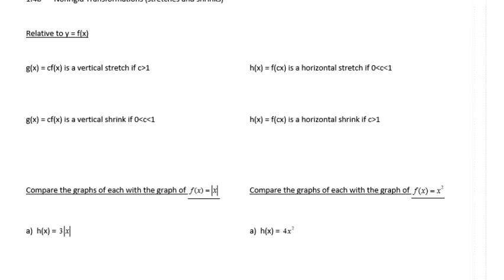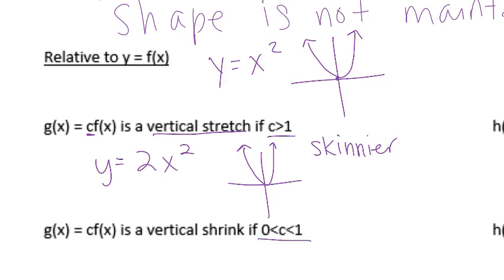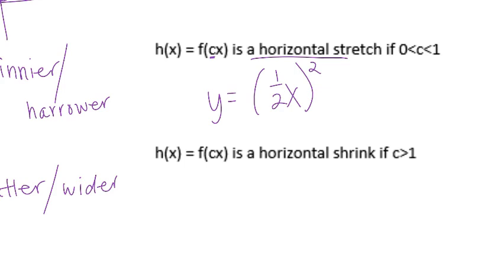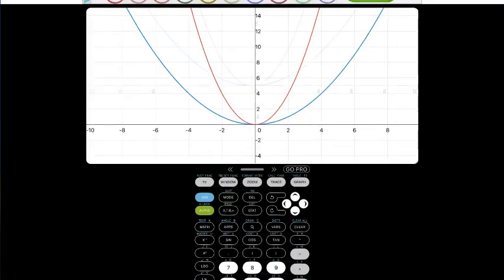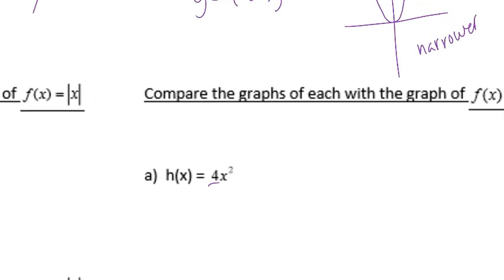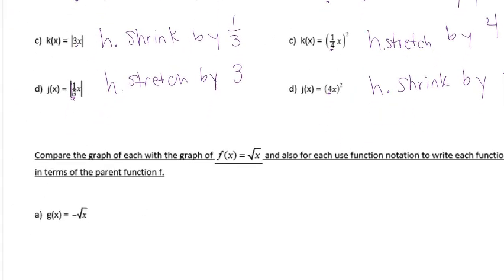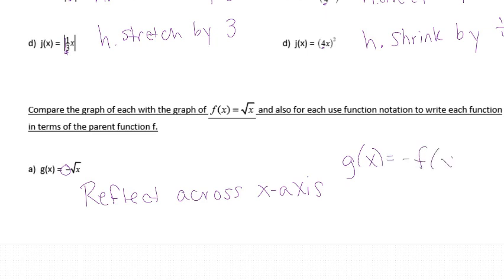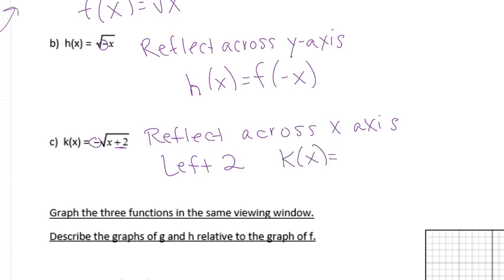Math 1303 1.4B Lesson